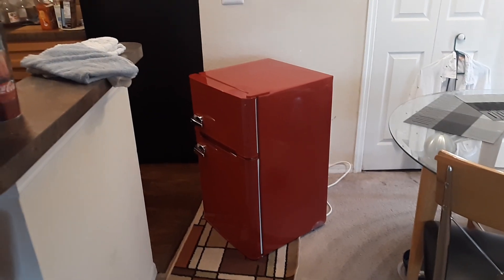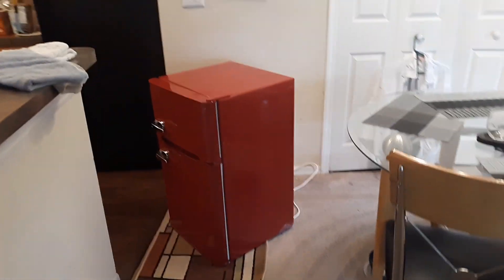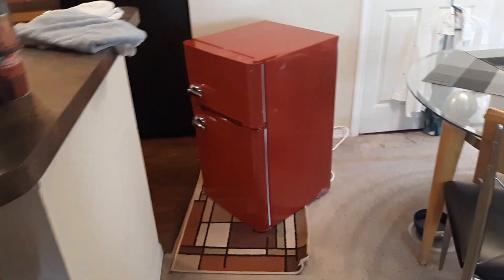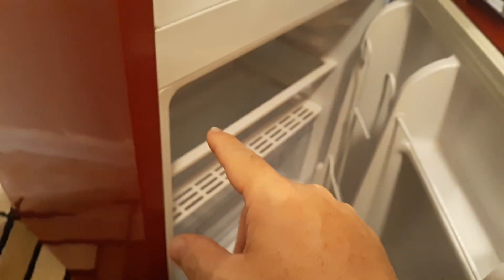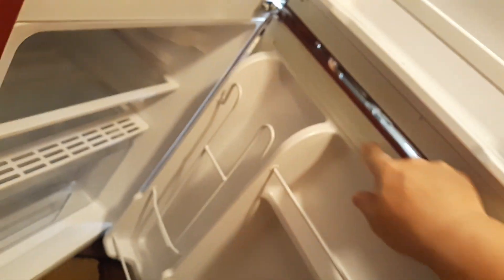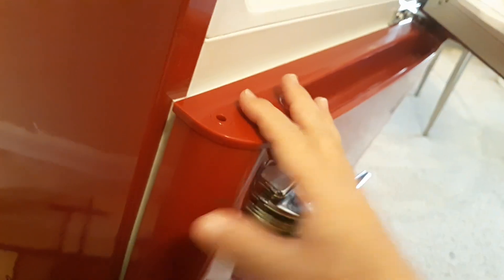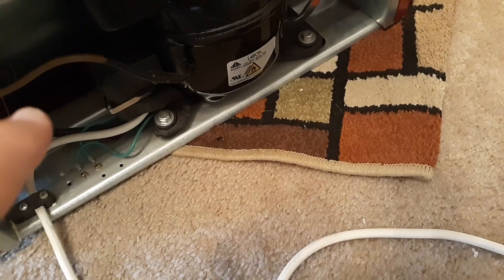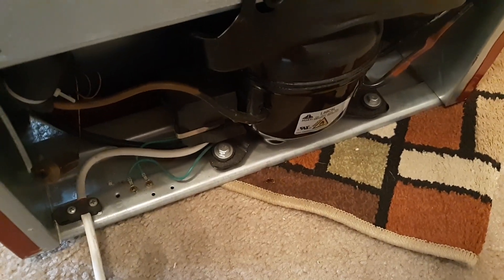Fix Mini Fridge Making BEEPING Sounds After Power Outage Frigidaire Kitchenaid Samsung Refrigerator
A beeping noise from a mini fridge can be quite annoying and may indicate a potential issue. Here are some common reasons for beeping and steps you can take to fix the problem:

Temperature alarm: Many mini fridges have a temperature alarm that beeps when the internal temperature rises above a certain threshold. This could be due to the door being left open for an extended period or if the fridge is not cooling properly.

Check the door seal: Make sure the door is closing properly and the seal is intact. Clean any debris or food particles that might be preventing a tight seal.
Check the temperature setting: Ensure that the temperature setting is appropriate for the contents of the fridge and adjust it if necessary.
Low battery: If your mini fridge has a display or control panel that requires batteries, a low battery could cause beeping.

Replace the batteries: Check the user manual for instructions on replacing the batteries and do so if needed.
Blocked vents: If the vents inside or outside the mini fridge are blocked, it can affect the cooling performance and trigger beeping.

Clear the vents: Check for any obstructions around the vents and remove them.
Condenser coil issues: Dust and dirt accumulation on the condenser coils can lead to inefficient cooling and cause the fridge to beep.

Clean the coils: Refer to the user manual for guidance on locating and cleaning the condenser coils. Usually, they can be cleaned with a vacuum cleaner or a coil cleaning brush.
Excessive frost buildup: If it's a mini fridge with a freezer compartment, excessive frost buildup can lead to beeping.

Defrost the freezer: Unplug the mini fridge and let it thaw for several hours or as recommended in the user manual. Once the frost has melted, clean any water and ice inside the freezer.
Check the user manual: If none of the above solutions work, refer to the user manual that came with the mini fridge. It may have specific troubleshooting tips for your model.

If you have tried all the steps above and the beeping persists, there might be a more significant issue with the mini fridge. In that case, it's best to contact the manufacturer's customer support or seek assistance from a professional appliance repair technician to diagnose and fix the problem.